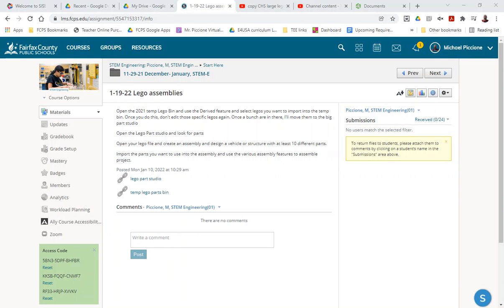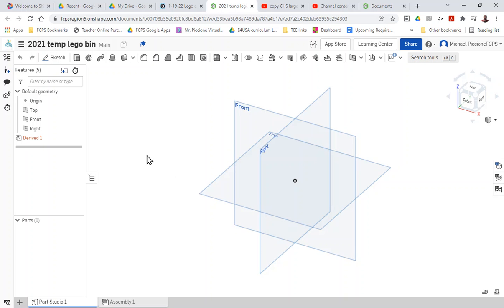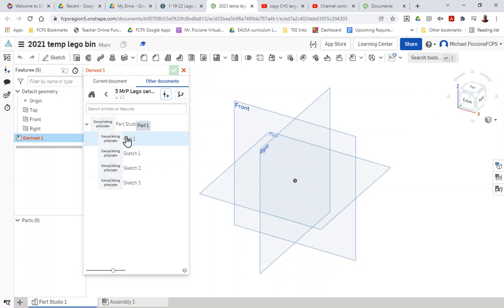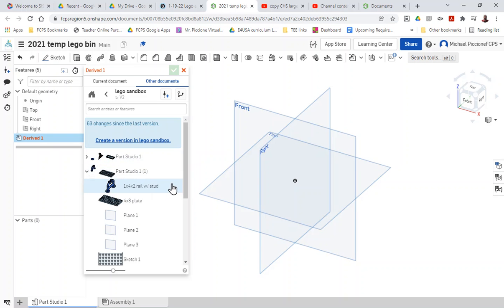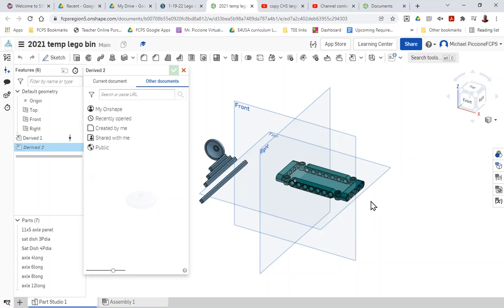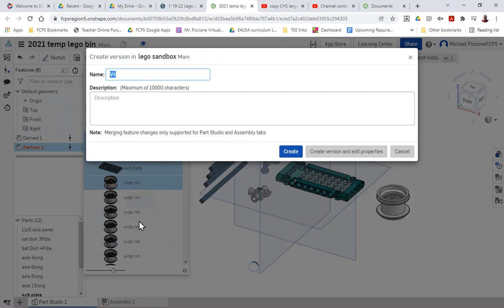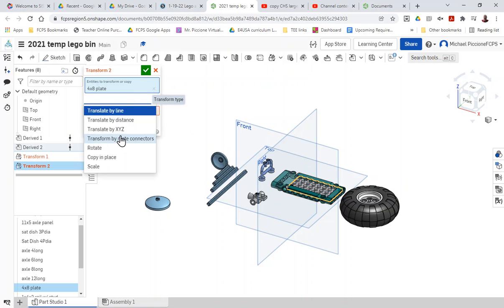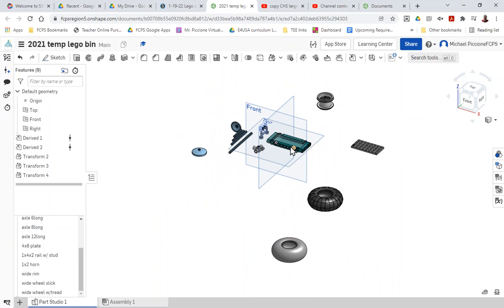Importing student legos into temp parts bin